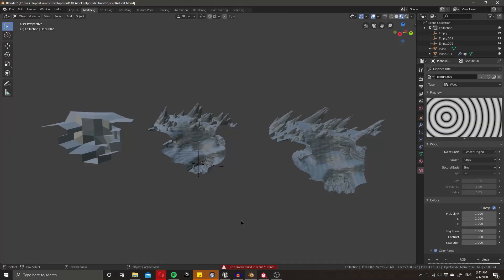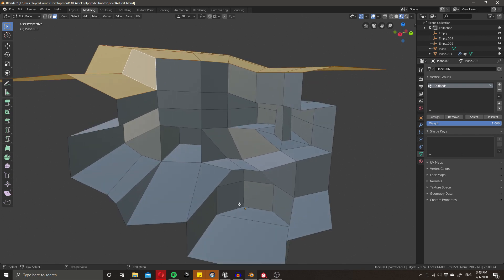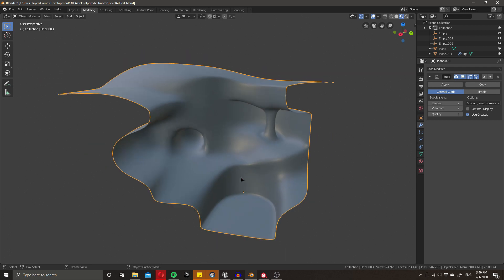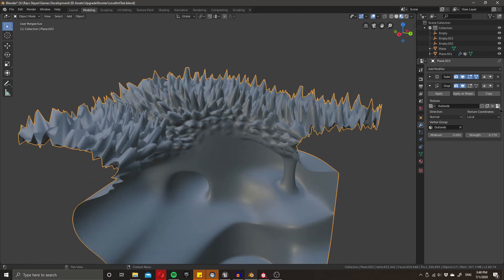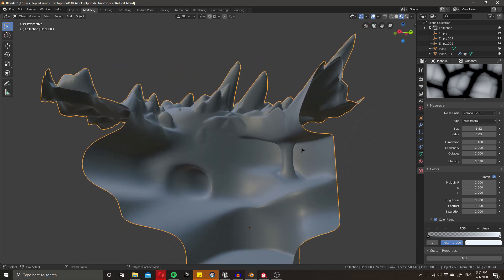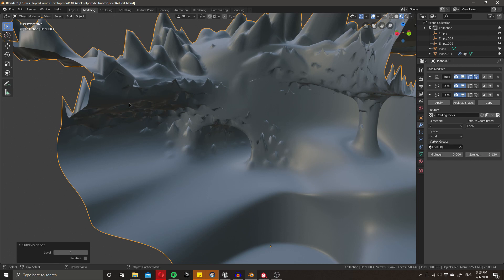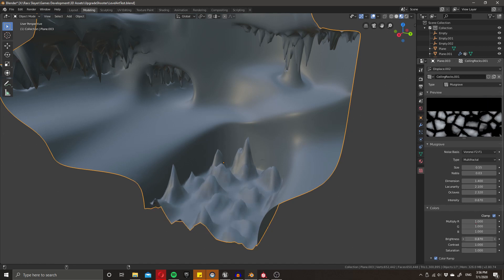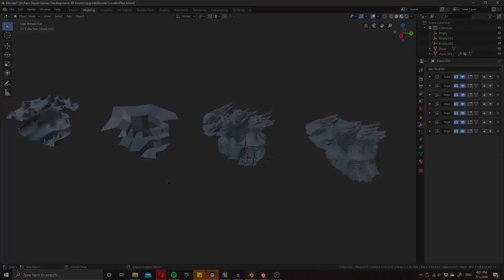Rapid Procedural Environment Art in Blender [Tutorial]